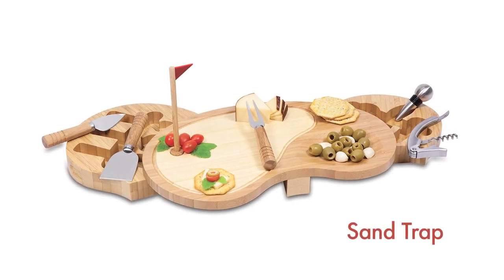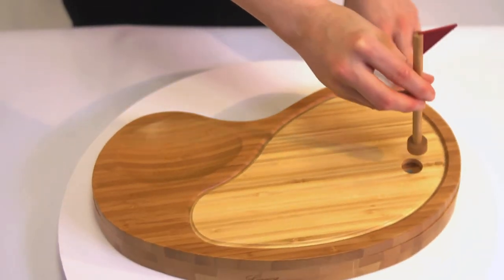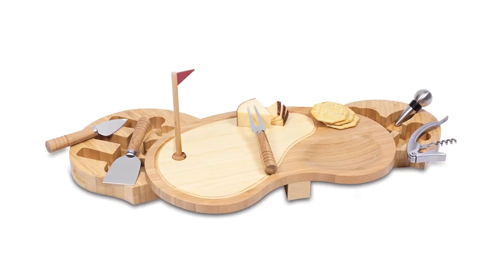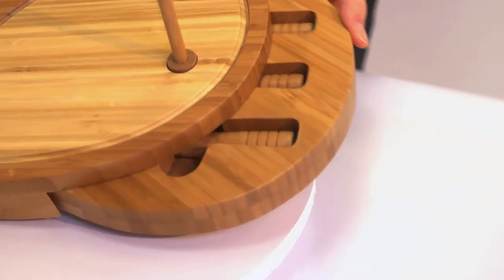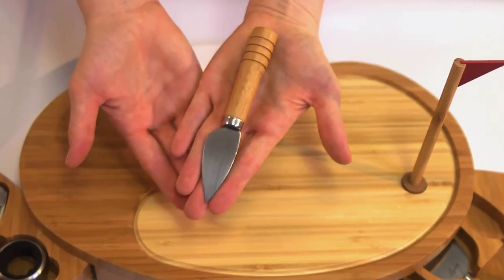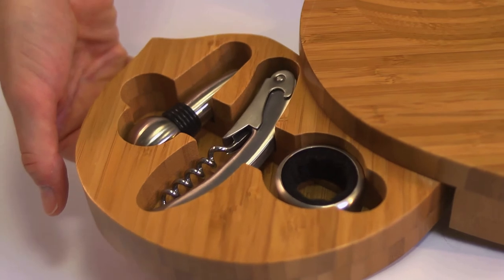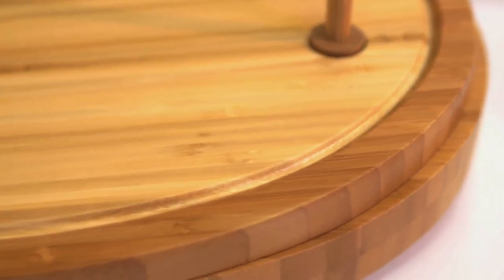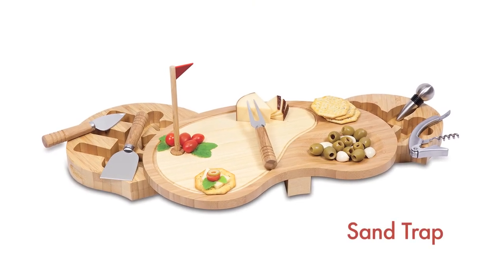906 Picnic Time Sand Trap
The Sand Trap by Picnic Time is made of solid, eco-friendly bamboo in the shape of a putting green. It comes with a removable pin, three cheese tools and three wine tools, and features a recessed "sand trap" in the top of the board to hold foods such as olives, tapenade, or soft cheeses. The tools are stored in two swing-out drawers under the base of the board.

Components:
1- 14.5" bamboo cutting board with groove to catch
juice run-off, whey and brine; 1 removable pin (flag); 3 stainless steel cheese tools with bamboo handles resembling golf handle grips: 1crumbly cheese chisel knife
1 hard cheese knife; 1 cheese fork; 1 brushed stainless steel waiter-style corkscrew; 1 brushed stainless steel knob-style bottle stopper; 1 brushed stainless steel drip ring